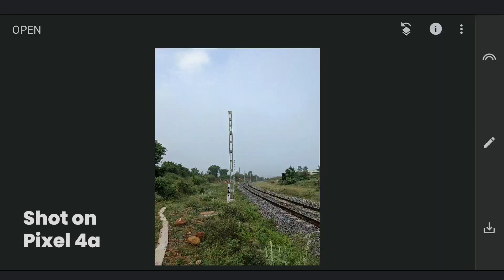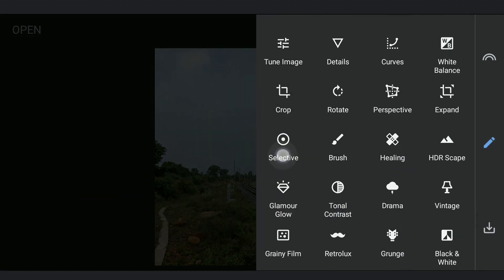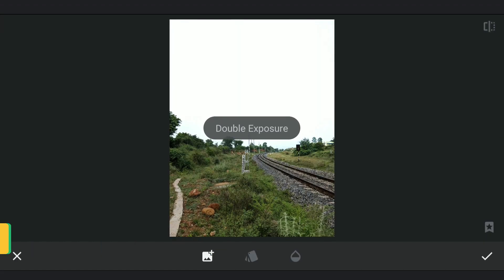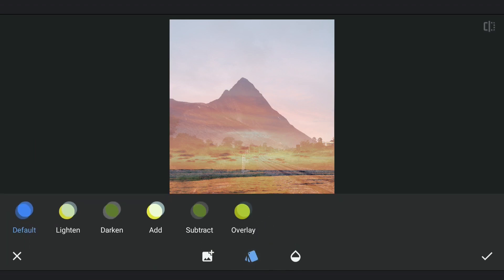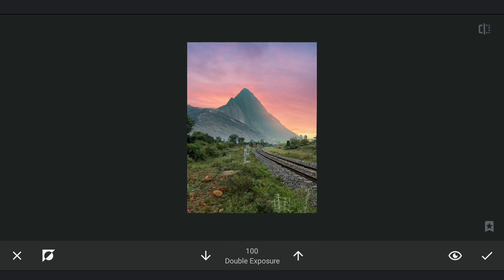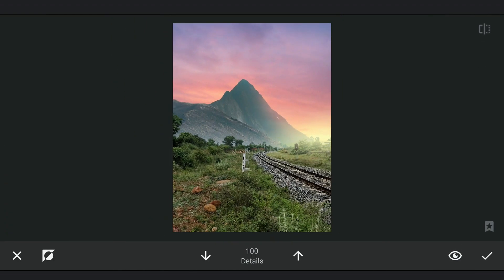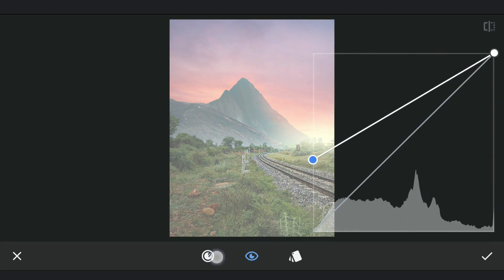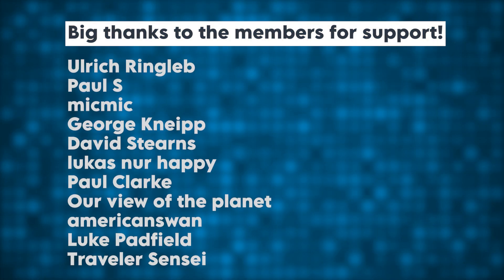Expert Tips for Enhancing Your Landscape Shots | SNAPSEED TUTORIAL | Android | iOS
In this video, I try to get a look which is consistent in my Instagram profile. Though most of them were edited with Photoshop on Desktop, here I try to get those kinds of results in mobile with the free Snapseed app.

PC: Image by wirestock on Freepik

App links:
Snapseed